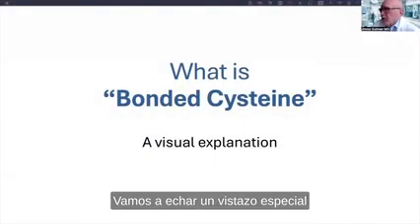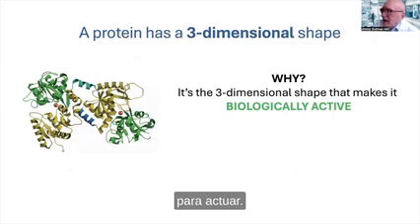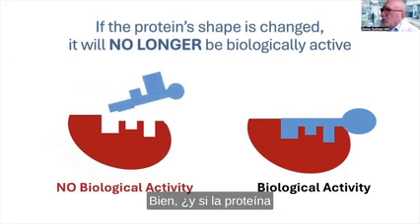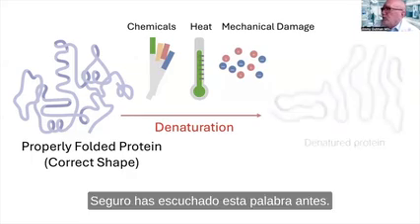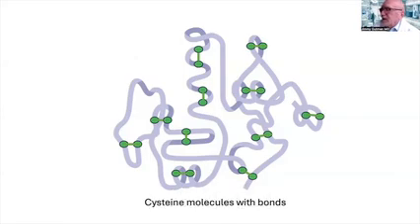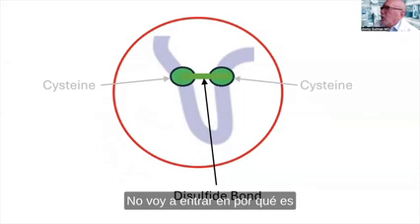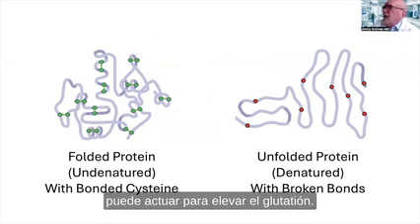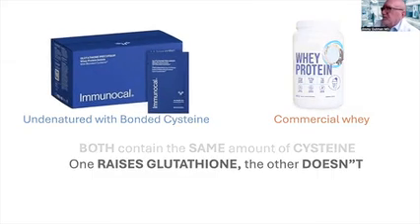What is bonded Cysteine